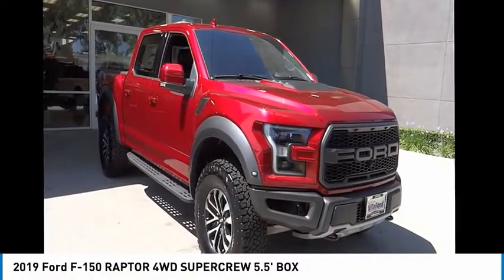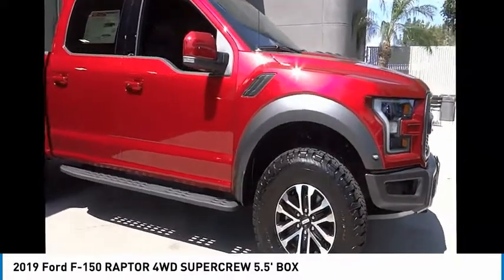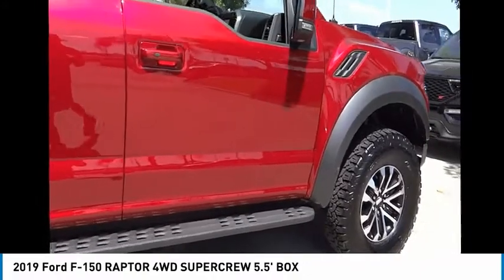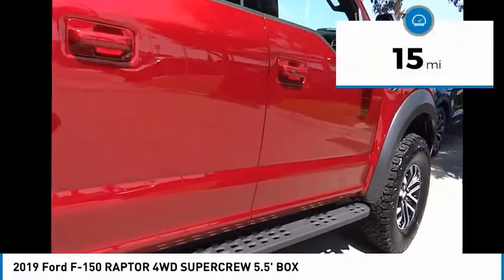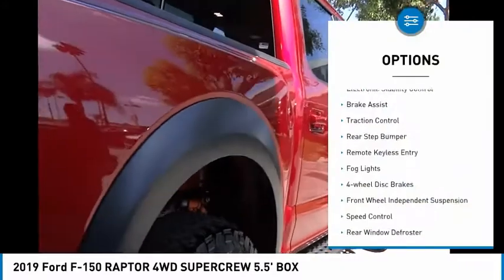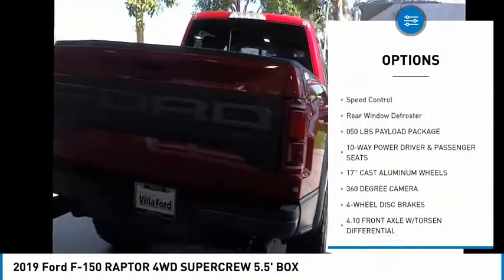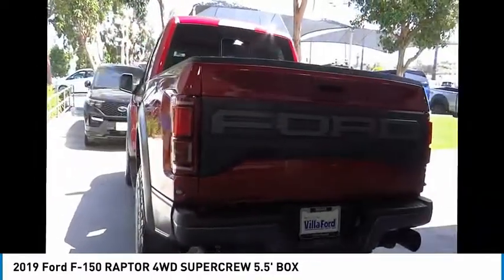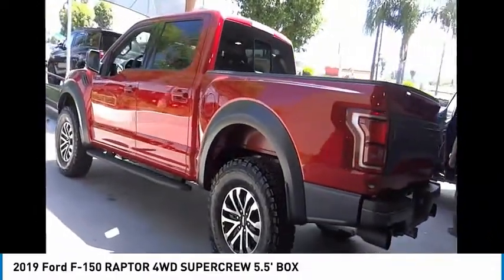2019 Ford F-150 ORANGE TUSTIN PLACENTIA FULLERTON ORANGE COUNTY 00T90332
2019 Ford F-150 RAPTOR 4WD SUPERCREW 5.5' BOX

Villa Ford
2550 N. Tustin St.

VILLA FORD PROUDLY SERVICING ORANGE, TUSTIN, PLACENTIA, FULLERTON, ORANGE COUNTY, & SURROUNDING SOUTHERN CALIFORNIA LOCATIONS. THIS RED 2019 Ford F-150 IS EQUIPPED WITH A V6 Cylinder Engine, AUTOMATIC TRANSMISSION, AND RECEIVES AN ESTIMATED 15 City/18 Hwy MPG. CONTACT VILLA FORD AT TO SCHEDULE A TEST DRIVE AND TAKE THIS 2019 Ford F-150 HOME TODAY, OR VISIT OUR SHOWROOM CONVENIENTLY LOCATED AT 2550 N. TUSTIN ST. ORANGE, CA 92865. STOCK #: 00T90332 | 2019 Ford F-150 Raptor 4WD SuperCrew 5.5' Box TRACTION CONTROL POWER WINDOWS 2019 Ford F-150 RAPTOR 4WD SUPERCREW 5.5' BOX STOCK #: 00T90332 | VIN: 1FTFW1RG0KFB89652 | 2019 Ford F-150 Raptor 4WD SuperCrew 5.5' Box TRACTION CONTROL POWER WINDOWS Villa Ford